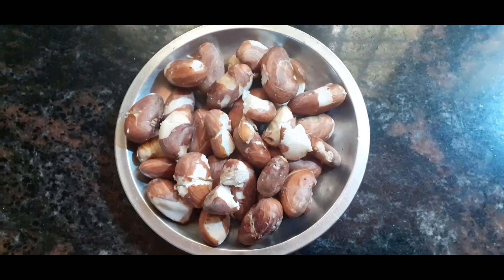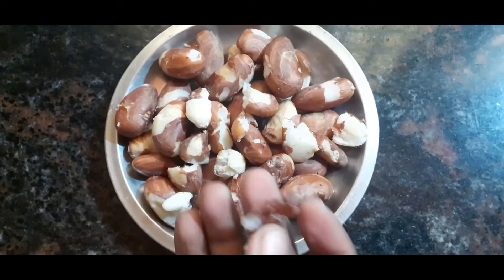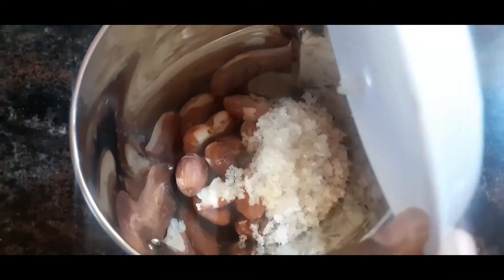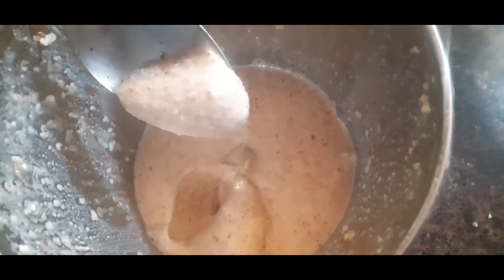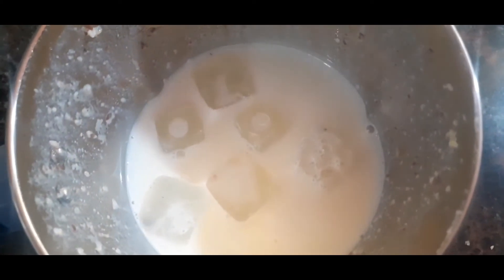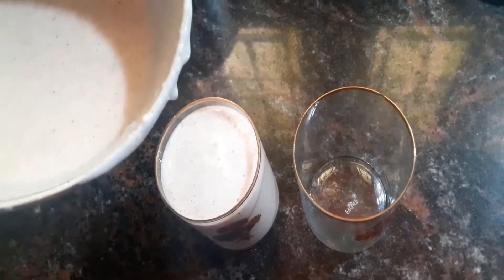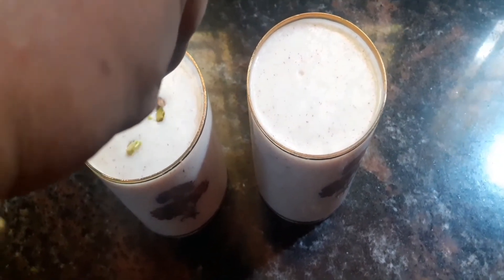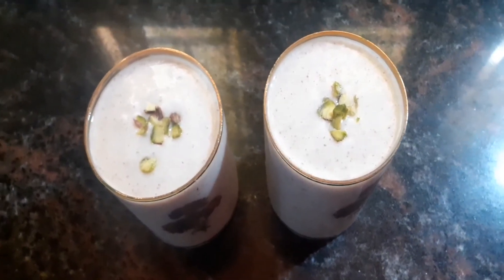Summer Special Jackfruit Seed Shake Recipe in Tamil/பலாக்கொட்டை ஷேக் OC312